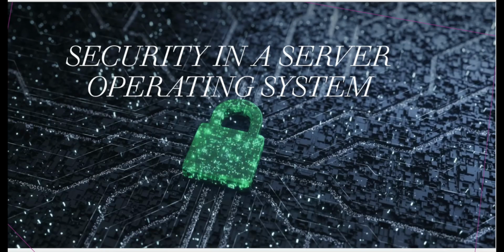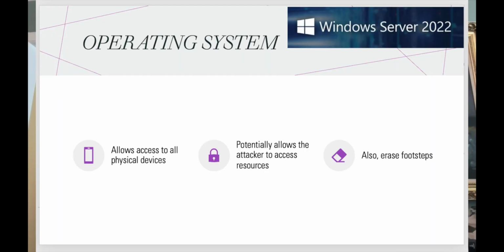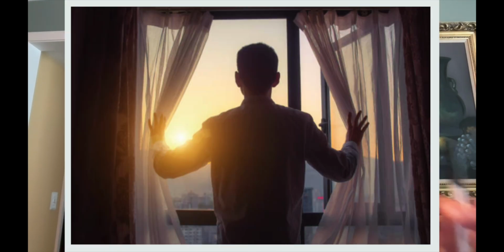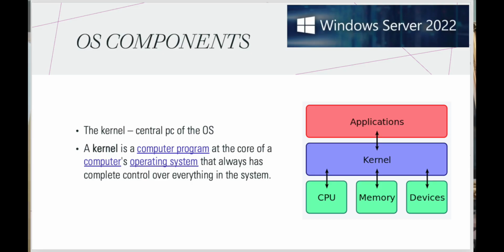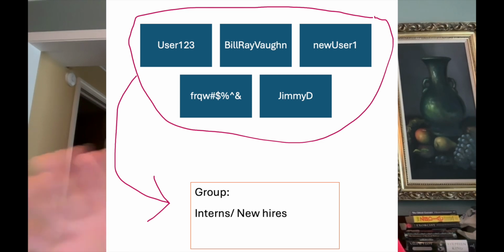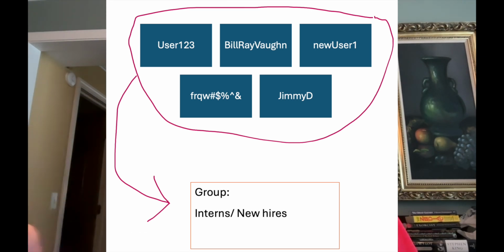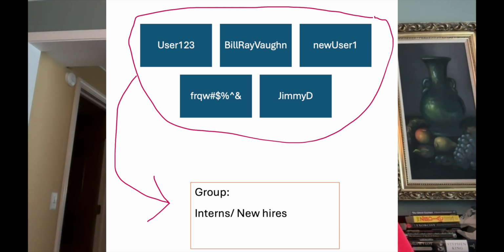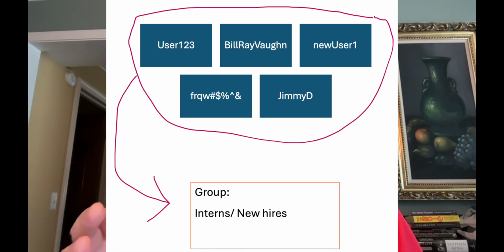Week 5 - 2 Server OS Kernels